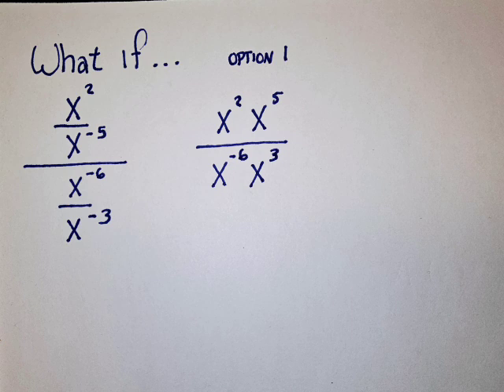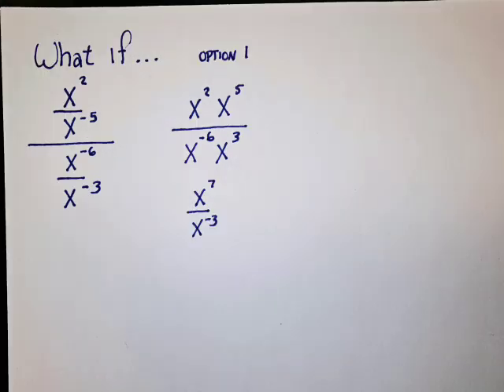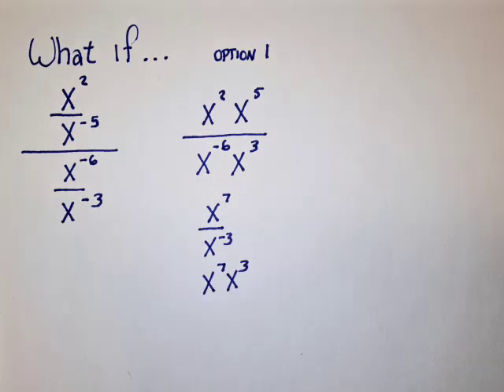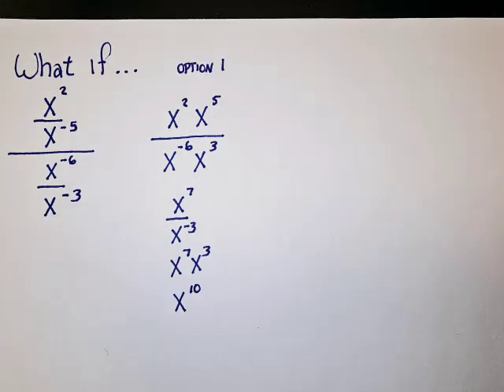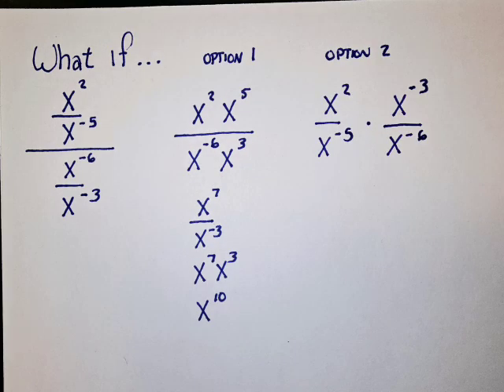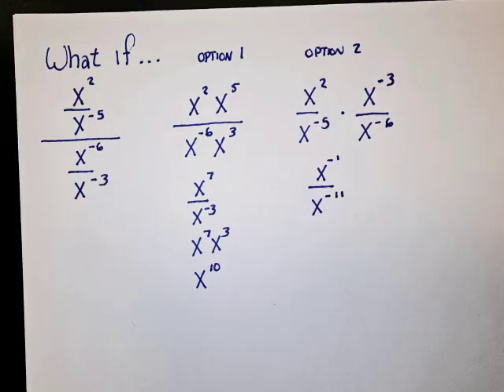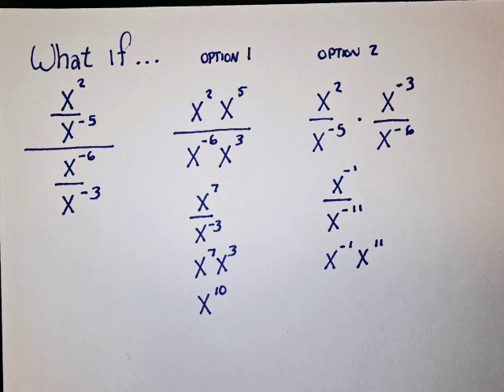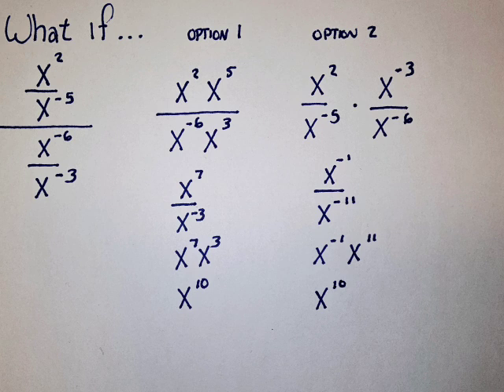Fractions Within Fractions: Negative Exponent Edition